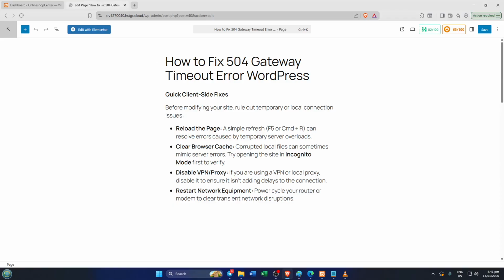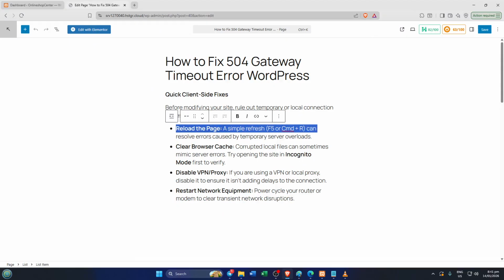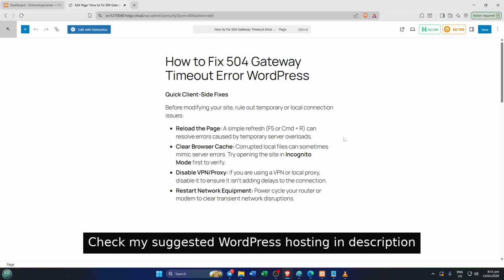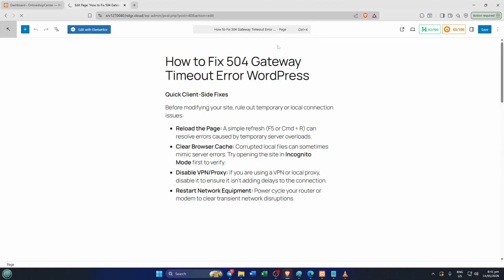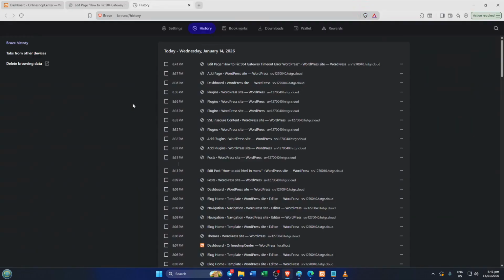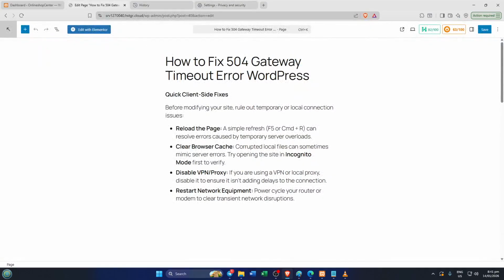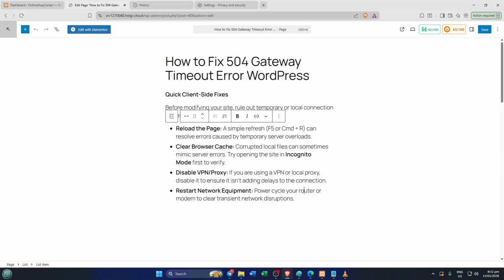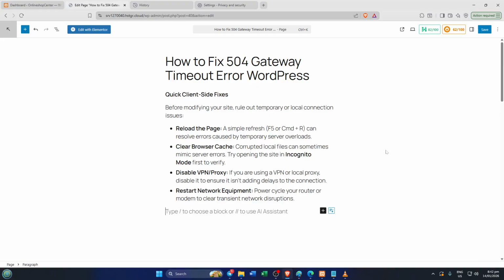How to Fix 504 Gateway Timeout Error in WordPress in 3 Minutes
Follow along as we show you the fastest and most reliable way to fix 504 Gateway Timeout Error in WordPress on your website.

In this video, you'll learn how to:

✅ Fix 504 Gateway Timeout Error in WordPress